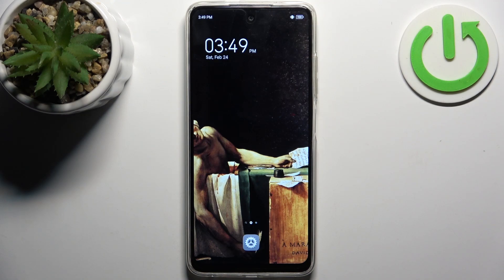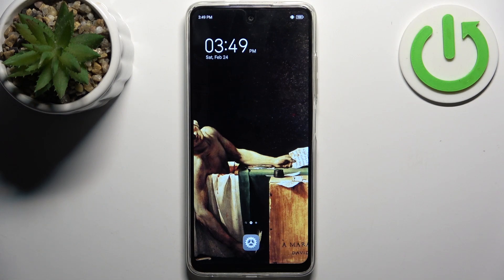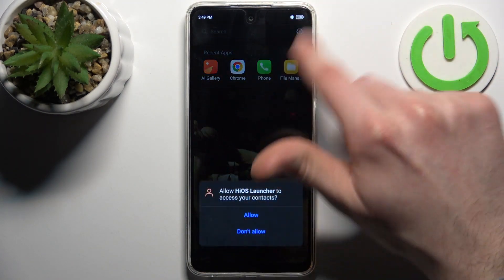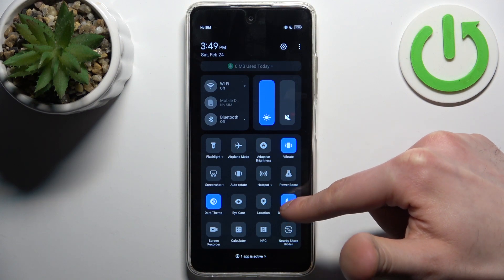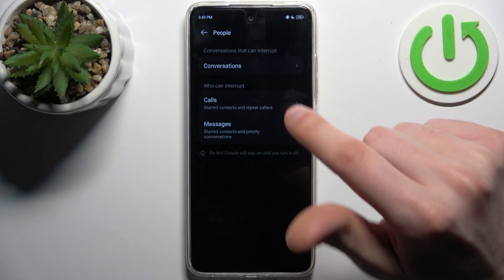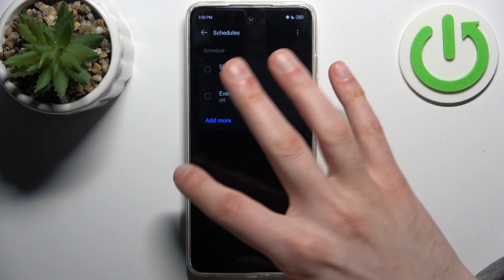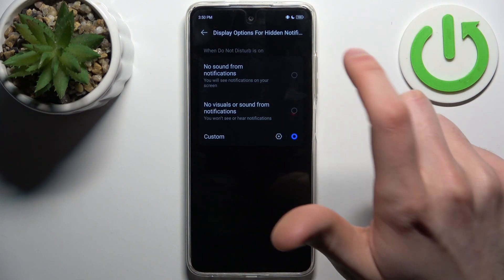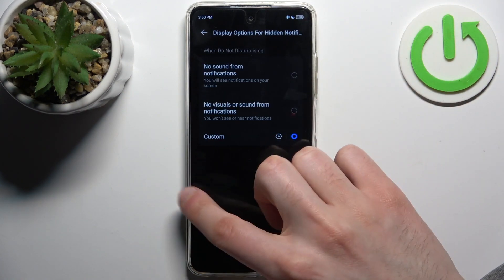How to Set Up the Do Not Disturb Mode on TECNO Pop 8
Discover how to configure Do Not Disturb mode settings and properties on your TECNO Pop 8 smartphone with this comprehensive tutorial. Follow our step-by-step guide to customize this feature according to your preferences, ensuring uninterrupted focus and peace of mind when needed. Whether you're prioritizing important tasks or simply seeking some quiet time, learn how to tailor the Do Not Disturb mode to suit your needs effectively.

How to configure DND mode on TECNO Pop 8? How to find the Do Not Disturb mode settings and properties on TECNO Pop 8? How to block all notifications and phone calls on TECNO Pop 8?